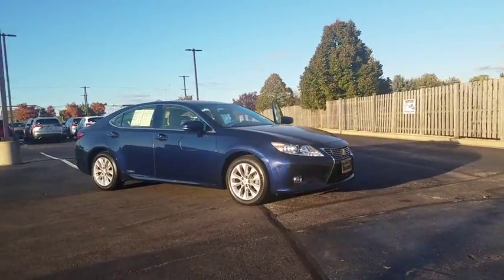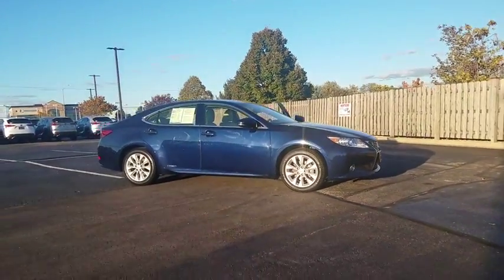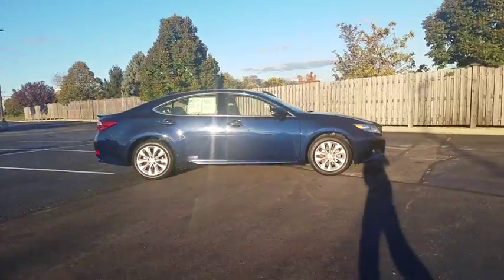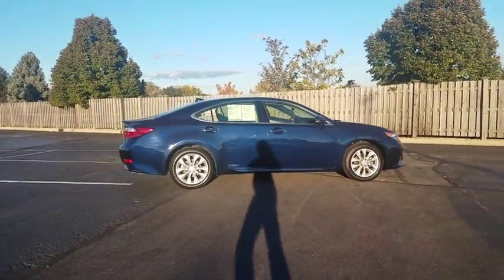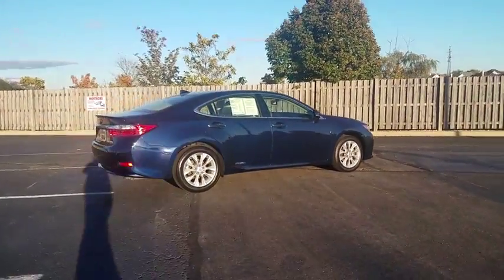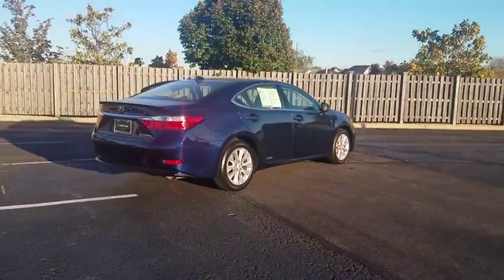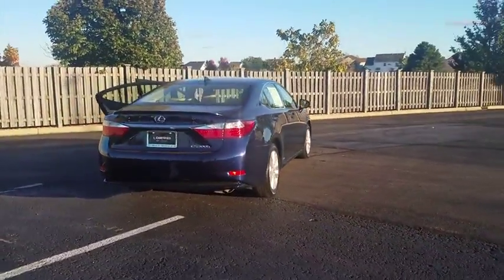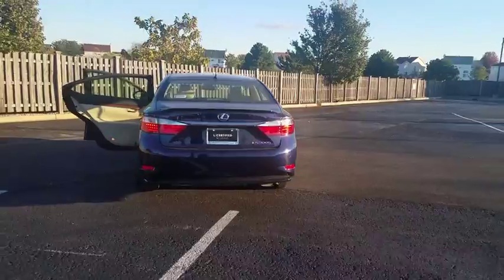2015 Lexus ES 300h Naperville, Aurora, Joliet, Downers Grove, Bolingbrook, IL P5833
Deep Sea Mica Used 2015 Lexus ES 300h available in Naperville, Illinois at Lexus of Naperville. Servicing the Aurora, Joliet, Downers Grove, Bolingbrook, IL area.
2015 Lexus ES 300h Hybrid - Stock#: P5833 - VIN#: JTHBW1GG0F2087717

** HAND SELECTED, METICULOUSLY INSPECTED, THOROUGHLY RECONDITIONED L/CERTIFIED BY LEXUS ** UNLIMITED MILEAGE WARRANTY THROUGH AUGUST 2021 ** FACTORY RECOMMENDED MAINTENANCE INCLUDED FOR 2 YEARS UP TO 20,000 ADDITIONAL MILES ** ARE YOU READY FOR 40 MPG.. IN THE CITY?! ** NOW LET'S GO OVER JUST A FEW OF THE MANY FEATURES THAT THIS ES 300 HYBRID IS EQUIPPED WITH... LUXURY PACKAGE, HARD DISK DRIVE NAVIGATION SYSTEM WITH BACKUP CAMERA, BLIND SPOT MONITOR WITH REAR CROSS TRAFFIC ALERT, PERFORATED LEATHER-TRIMMED INTERIOR, HEATED AND VENTILATED FRONT SEATS, BAMBOO AND LEATHER TRIMMED HEATED STEERING WHEEL, RAIN-SENSING WIPERS WITH DEICER, INTUITIVE PARKING ASSIST, POWER TILT/TELESCOPIC STEERING WHEEL, BAMBOO INTERIOR TRIM, ONE-TOUCH OPEN/CLOSE MOONROOF, LEXUS 8-SPEAKER PREMIUM AUDIO SYSTEM, AUTOMATIC DUAL ZONE CLIMATE CONTROL AND MUCH MORE!! PROFESSIONALLY DETAILED AND FRESH OUT OF OUR SERVICE DEPARTMENT, THIS ES 300H IS READY TO GO!! COME ON IN FOR A TEST DRIVE TODAY!! AS ALWAYS, ONE LOW PRICE!! PLAIN AND SIMPLE!! SEE YOU SOON...
NAVIGATION SYSTEM PACKAGE  -inc: advanced voice command casual-language voice recognition system  remote touch navigation controller  MP3/WMA and dual USB/iPod audio input plugs  Lexus Enform Destination Services  Destination Assist and eDestination (1-year trial subscription included)  Lexus Enform App Suite  Bing  Yelp  iHeartRadio  Facebook Places  Movietickets.com  OpenTable  Pandora  Slacker  Stocks  Fuel Prices  and Sports  Lexus Insider,RAIN SENSING WIPERS W/DEICER,3 SPOKE LEATHER & BAMBOO HEATED STEERING WHEEL  -inc: leather and wood shift knob,BLIND SPOT MONITOR W/REAR CROSS TRAFFIC ALERT  -inc: lane change assist,LUXURY PACKAGE W/BAMBOO TRIM  -inc: Memory Exterior Mirrors  Climate Control Seats  heater and ventilation  Memory Driver Seat  Memory Steering Wheel  power tilt and telescopic steering wheel and shift knob  Genuine Bamboo Wood Trim,POWER REAR SUNSHADE,HIGH INTENSITY DISCHARGE (HID) HEADLAMPS  -inc: LED daytime running lights and foglamps,PARCHMENT  LEATHER SEAT TRIM,DEEP SEA MICA,INTUITIVE PARKING ASSIST,Express Open/Close Sliding And Tilting Glass 1st Row Sunroof w/Sunshade,Body-Colored Power w/Tilt Down Heated Auto Dimming Side Mirrors w/Manual Folding and Turn Signal Indicator,Leather/Chrome Gear Shift Knob,Regenerative 4-Wheel Disc Brakes w/4-Wheel ABS  Front Vented Discs and Brake Assist,Tire Specific Low Tire Pressure Warning